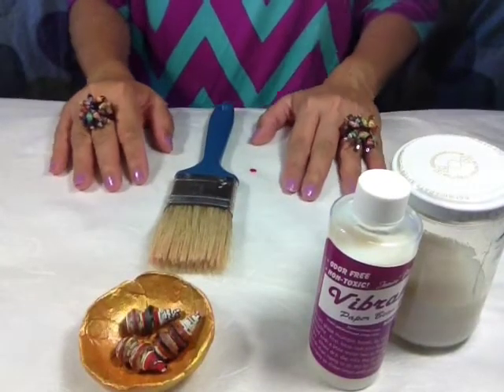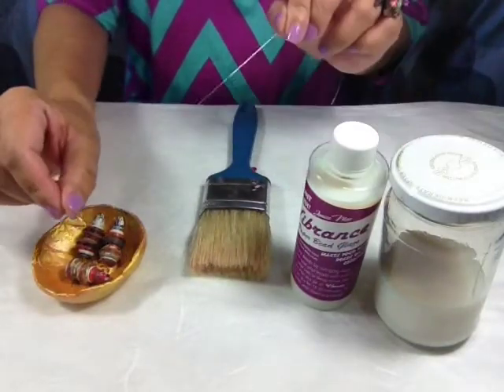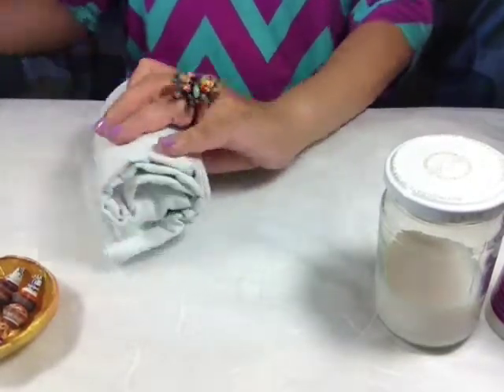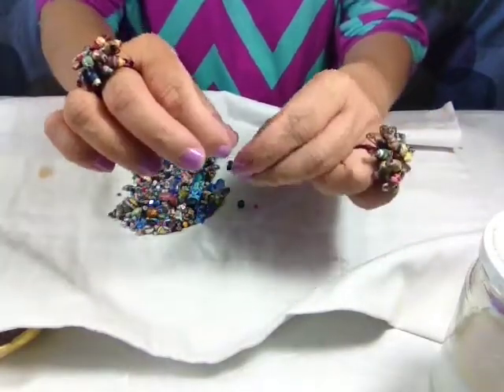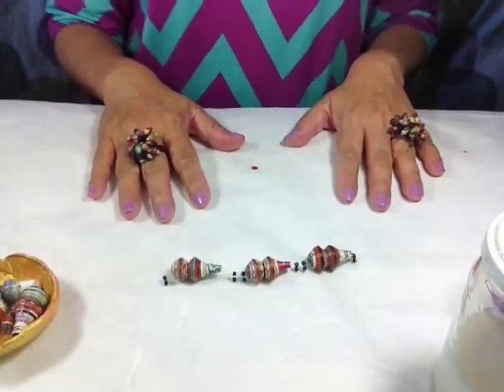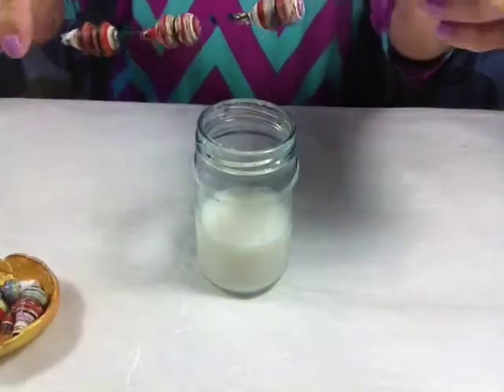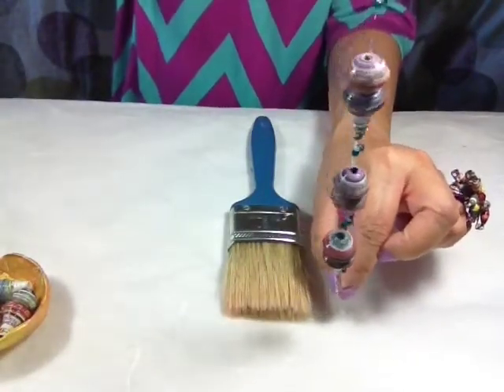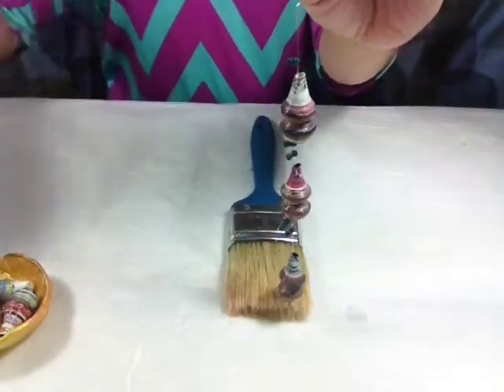Vibrance Paper Glaze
Vibrance is formulated to glaze paper beads.  It is non toxic, odorless and skin friendly!  These comes in 4 ounces, 8 ounces and 16 ounce bottle in our online shops